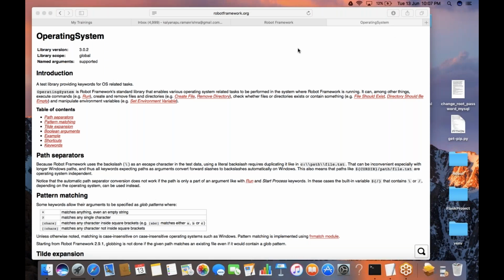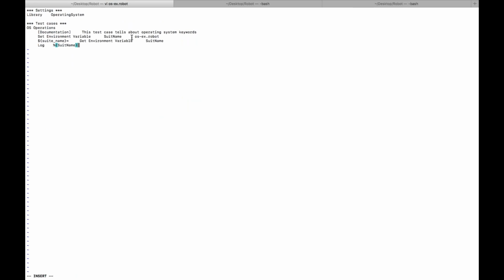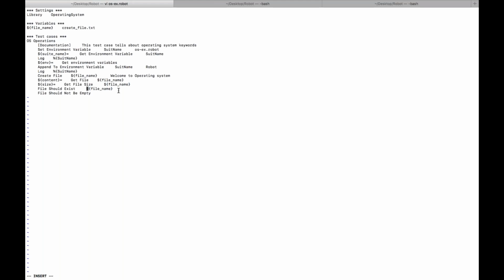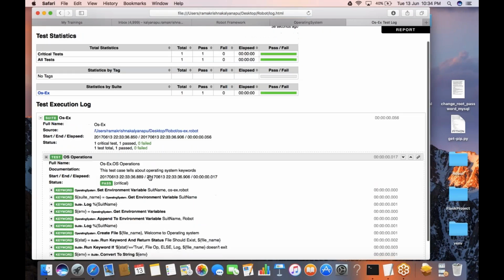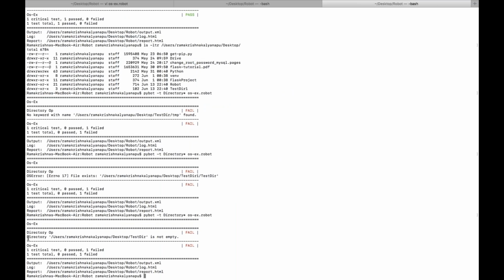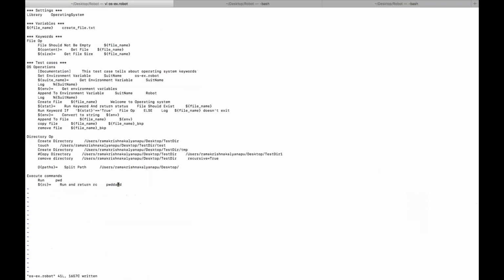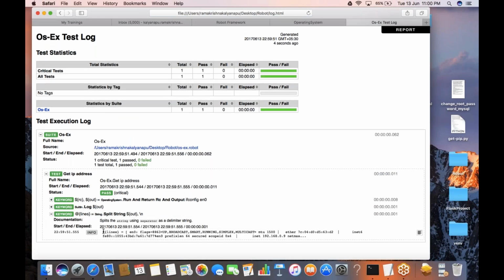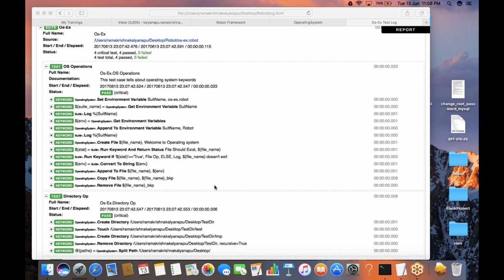Robot Framework Class 6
Robot framework - Operating System library